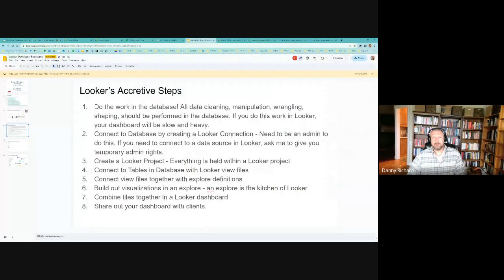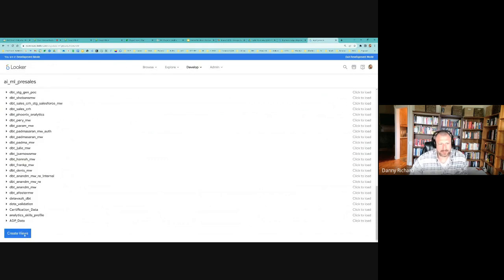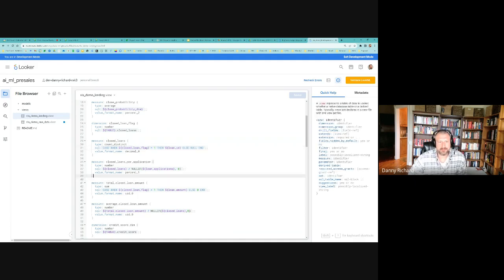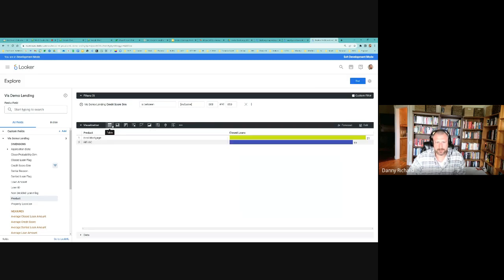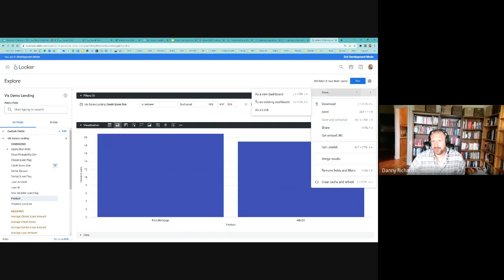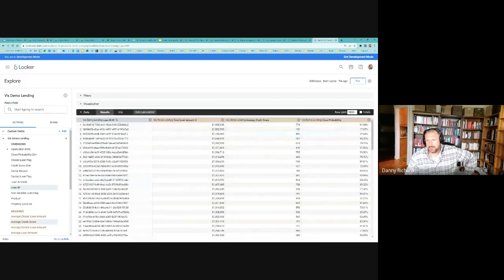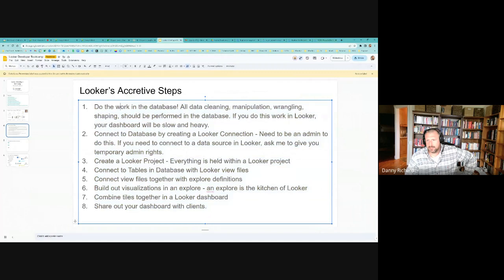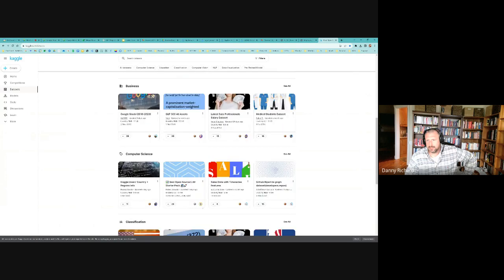Looker BI Developer Training Part 3 of 3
Looker BI Developer Training - 3-Part Series

Description:
Welcome to the ultimate Looker BI Developer Training, a comprehensive 3-part video series available right here on YouTube! Whether you're a budding data enthusiast, an aspiring business intelligence professional, or a seasoned developer looking to harness the power of Looker for your organization, this series is tailored to empower you with the skills and knowledge you need.

Part 1: Looker Fundamentals
In the first part of our series, we lay the foundation for your Looker journey. Explore the core concepts of Looker, from understanding its data modeling language (LookML) to navigating the Looker interface. We'll guide you through creating your first reports, dashboards, and sharing insights with your team. Get ready to embark on a journey of data discovery.

Part 2: Advanced LookML Modeling
Part 2 takes you deeper into Looker's capabilities. You'll master the art of LookML modeling, learning how to create flexible and efficient data models that unlock the full potential of your data. Dive into Looker's customization options to tailor your reports and dashboards to your organization's unique needs. By the end of this module, you'll be shaping data like a pro.

Part 3: Building Interactive Dashboards
In the final installment, we delve into the world of interactive dashboards. Discover how to design captivating and interactive data visualizations that captivate your audience and drive data-driven decisions. Learn best practices for dashboard layout, designing for user engagement, and ensuring data accuracy. Elevate your Looker skills to the next level and leave a lasting impact on your organization.

Why Choose Looker BI Developer Training Series?

Comprehensive Learning: Cover all aspects of Looker BI development, from basics to advanced techniques.
Practical Examples: Follow along with real-world use cases and hands-on exercises in each video.
Flexible Learning: Access the series at your own pace and refer back to the content whenever you need.
Certification: Complete all three parts to receive a Looker BI Developer Training Certificate, showcasing your expertise.
Whether you're a data analyst, business intelligence professional, or an IT specialist, this Looker BI Developer Training Series is your gateway to mastering Looker and transforming your data into actionable insights. Don't miss this opportunity to supercharge your data skills.

It's time to unlock the true potential of your data!